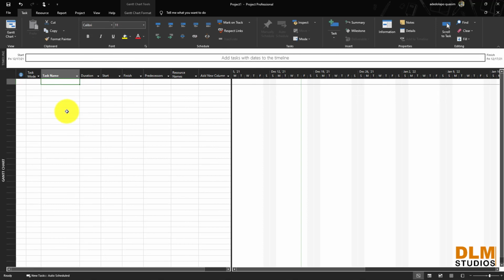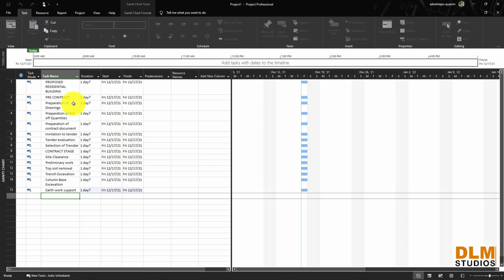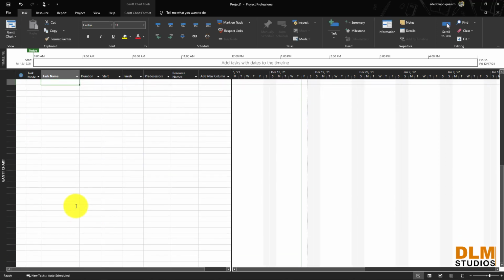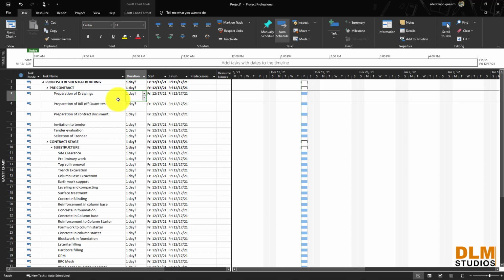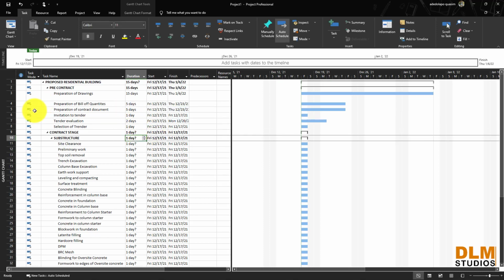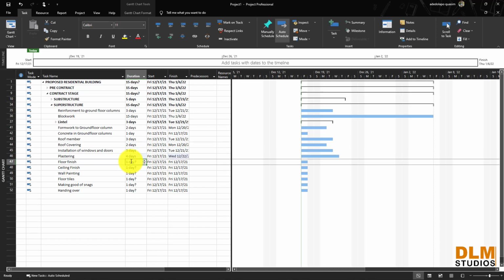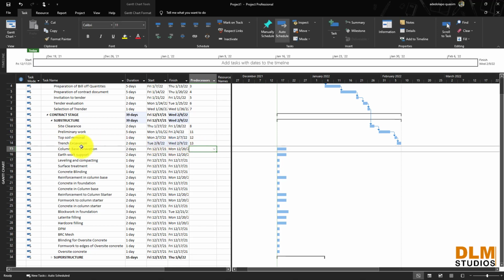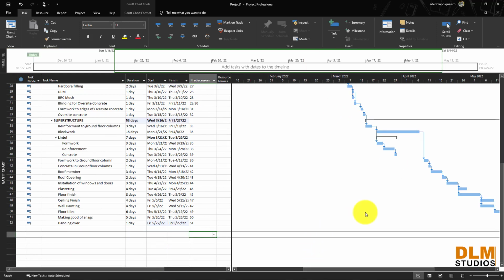How to Create Complete Program of Work with MS Project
This series contains how to prepare a complete program of work to help out with time management for your new project.

Intro  00:00
Starting a new Program of Work 00:40
Program for Substructure 02:52
Program foe Superstructure 08:00
Formating the Program of works 08:42
Time Allocation 10:38
Predecessor Allocation 19:57
Conclusion 25:00